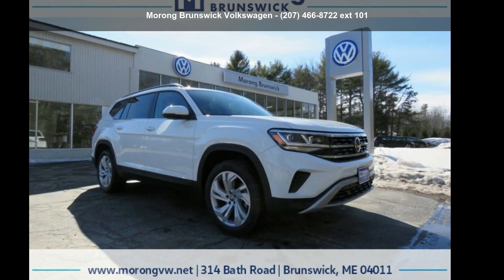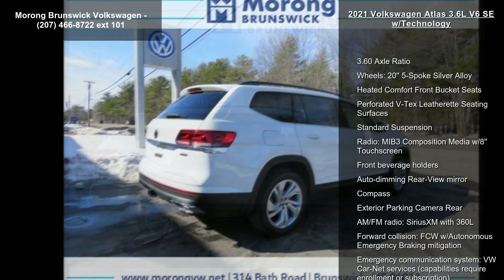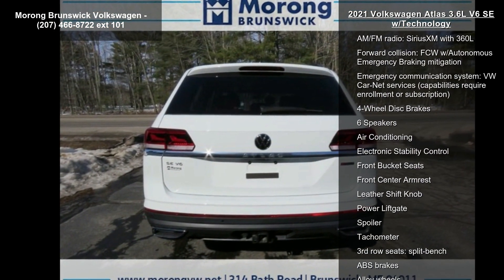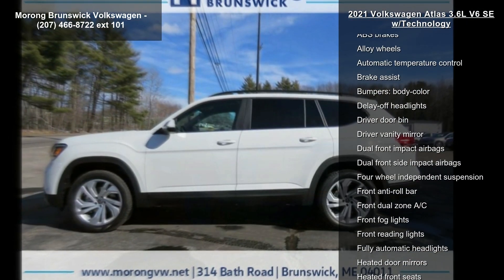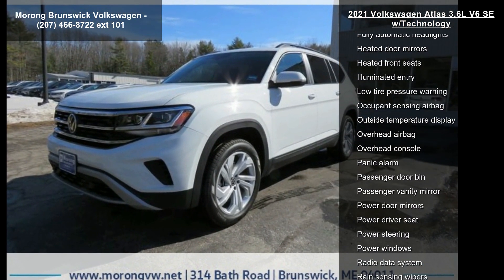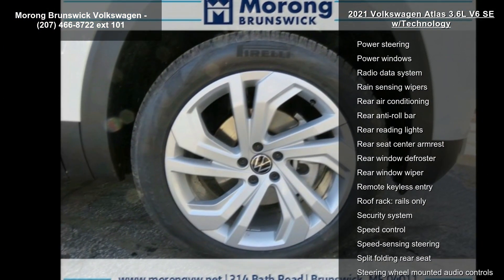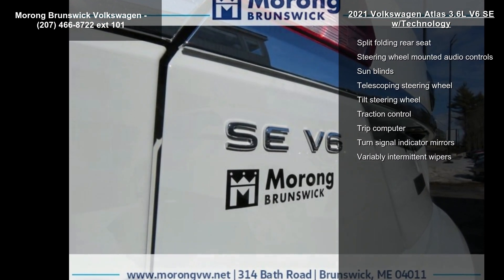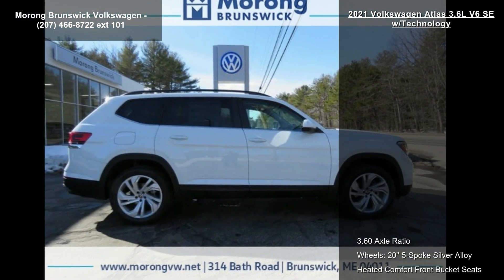2021 Volkswagen Atlas 3.6L V6 SE w/Technology - Morong Br...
For Sale in Brunswck, ME 04011

2021 Volkswagen Atlas 3.6L V6 SE w/Technology